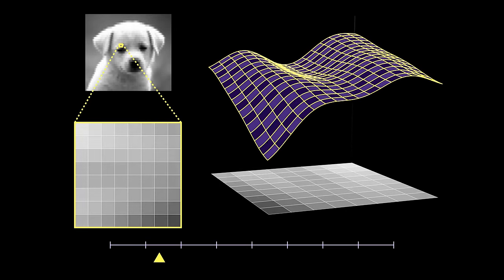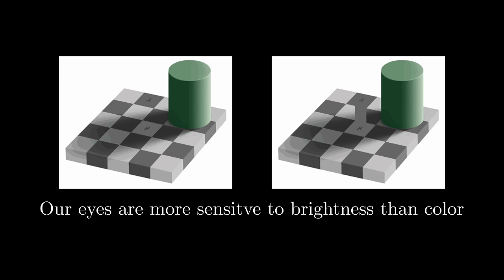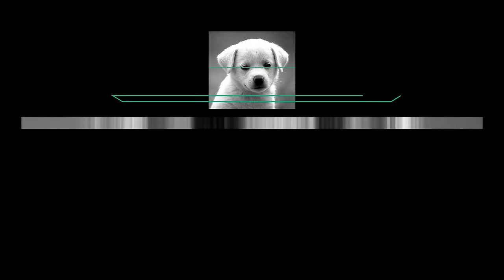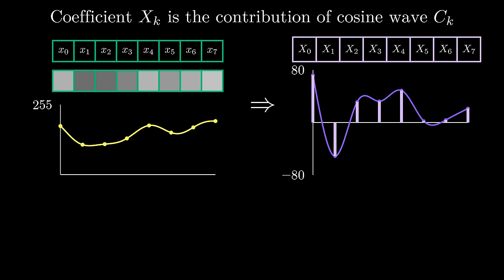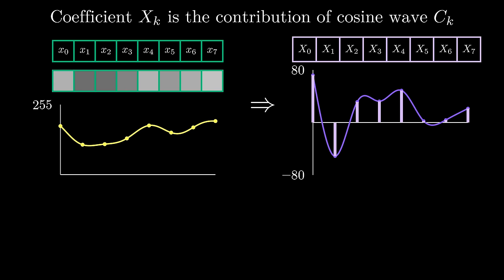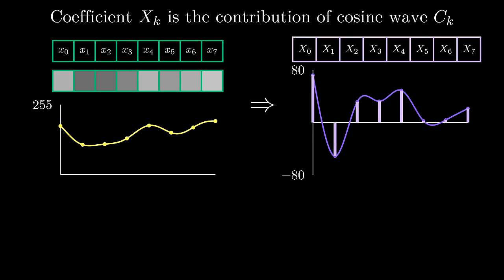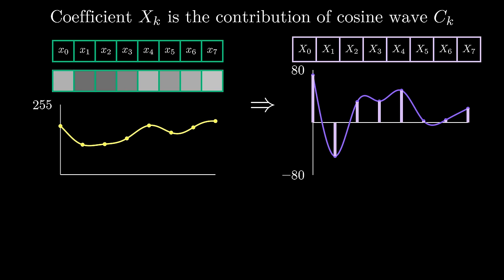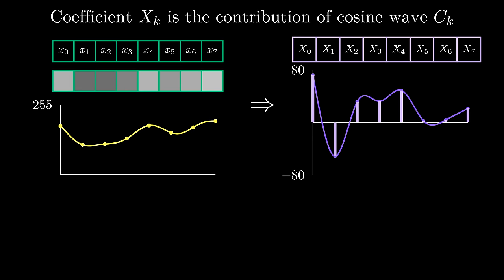The Unreasonable Effectiveness of JPEG: A Signal Processing Approach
Chapters:
00:00 Introducing JPEG and RGB Representation
2:15 Lossy Compression
3:41 What information can we get rid of?
4:36 Introducing YCbCr
6:10 Chroma subsampling/downsampling
8:10 Images represented as signals
9:52 Introducing the Discrete Cosine Transform (DCT)
11:32 Sampling cosine waves
12:43 Playing around with the DCT
17:38 Mathematically defining the DCT
21:02 The Inverse DCT
22:45 The 2D DCT
23:49 Visualizing the 2D DCT
24:35 Introducing Energy Compaction
26:05 Brilliant Sponsorship
27:23 Building an image from the 2D DCT
28:20 Quantization
30:23 Run-length/Huffman Encoding within JPEG
32:56 How JPEG fits into the big picture of data compression

The JPEG algorithm is rather complex and in this video, we break down the core parts of the algorithm, specifically color spaces, YCbCr, chroma subsampling, the discrete cosine transform, quantization, and lossless encoding. The majority of the focus is on the mathematical and signal processing insights that lead to advancements in image compression and the big themes in compression as a whole that we can take away from it.

Animations created jointly by Nipun Ramakrishnan and Jesús Rascón.

References/Additional Resources:
- great resource on different types of chroma subsampling

- play around with the DCT

- a more rigorous signal processing approach to the DCT

- great landing point for learning more about how huffman codes work in the context of JPEG

- a great playlist I recommend that dives deep into actually implementing a JPEG decoder

This video wouldn't be possible without the open source library manim created by 3blue1brown and maintained by Manim Community.

All music in the video is from Aakash Gandhi